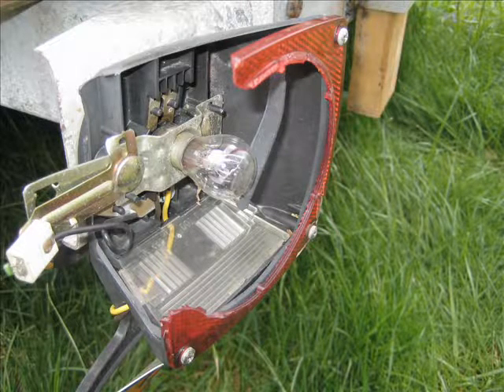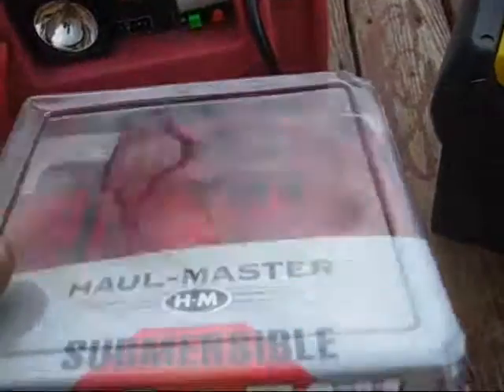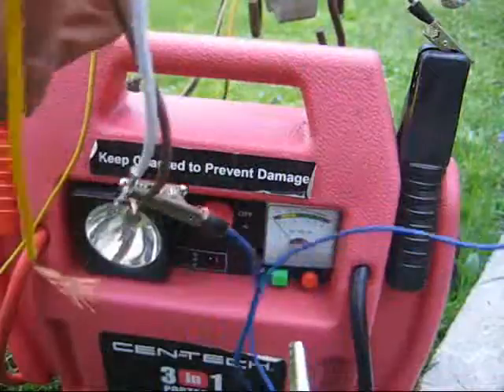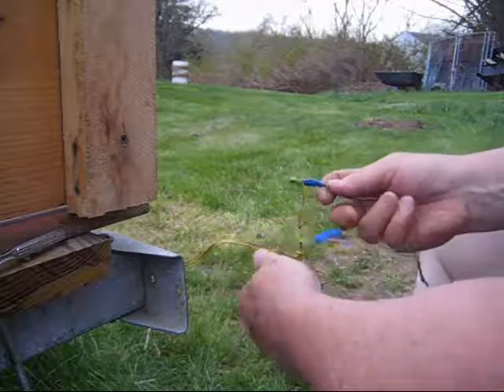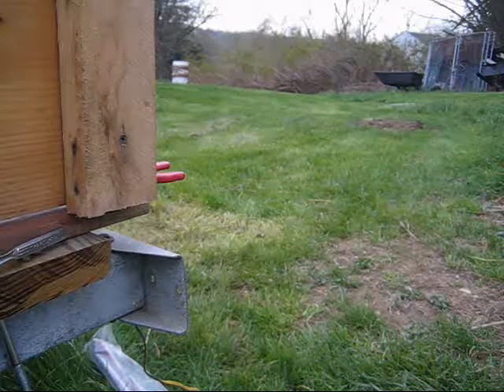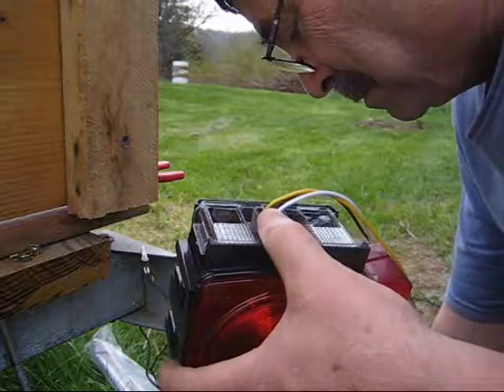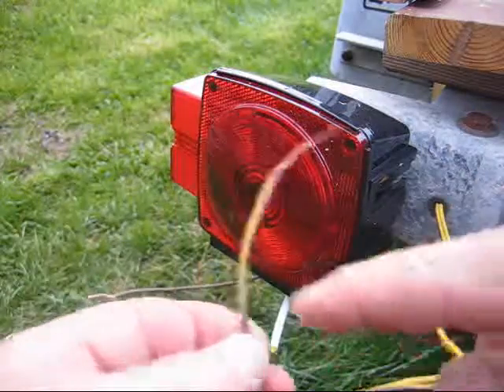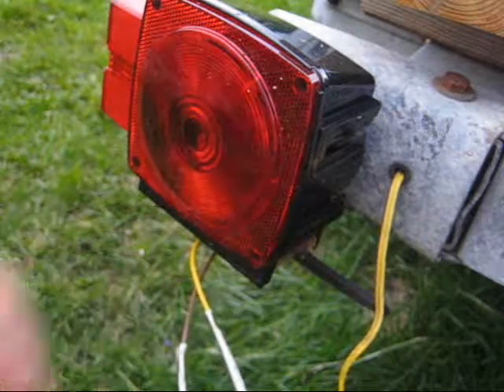Trailer Light Replacement Rewired Repair Utility Boat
In this video I show how I replaced a broken tail light on my  utility converted boat trailer. Only basic tools are required & is a quick repair. Sit back & enjoy.

These videos are for family friends & anyone who may find them entertaining or useful Some are just for fun others are “DIY” The DIYs are how I got er done not necessarily how professionals may go about it  Although you may find some methods useful JoeZ  in no way is giving instructions on how you should go about getting er done JoeZ assumes no liability for property damage or injury incurred as a result of any of the information contained in this video JoeZ always recommends checking owners manual and safe practices when working with engines power  tools hand tools lifting tools jack stands electrical equipment blunt instruments chemicals lubricants or any other tools or equipment seen or implied in this video Due to factors beyond my control no information contained in this video shall create any express or implied warranty or guarantee of any particular result Any injury, damage or loss that may result from improper use of these tools equipment or the information contained in this video is the sole responsibility of the user and not JoeZ.